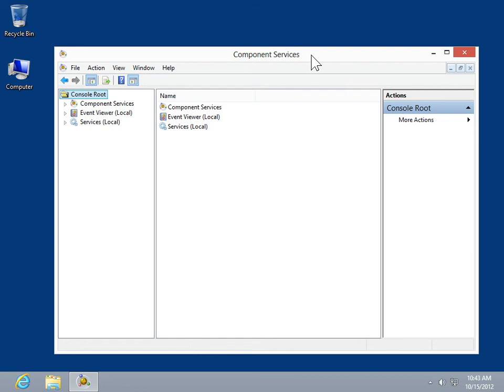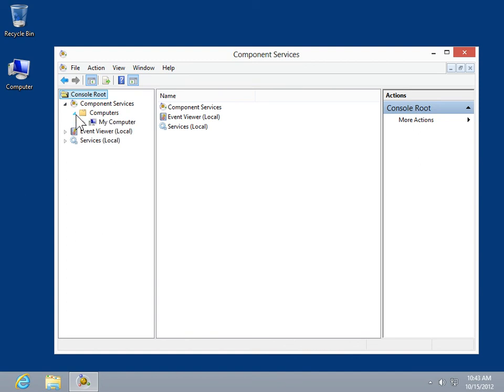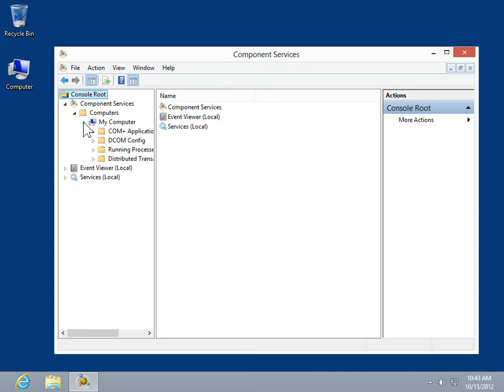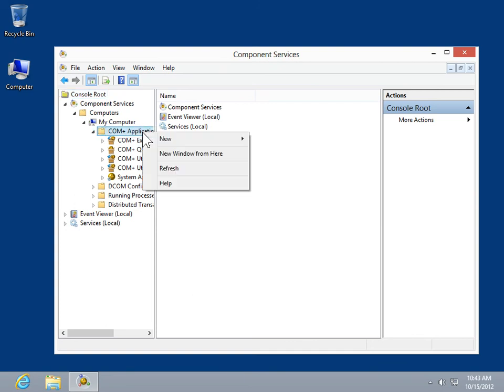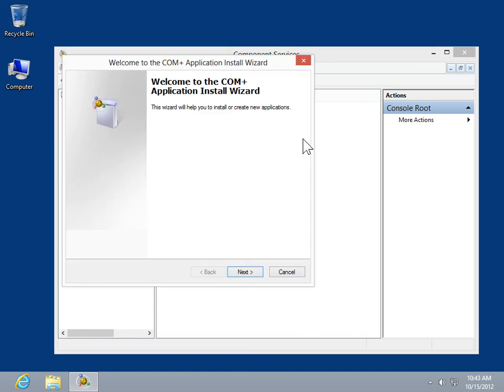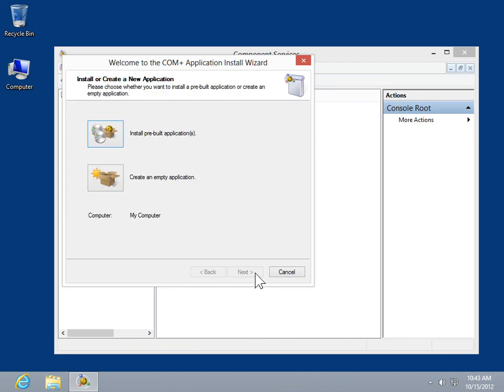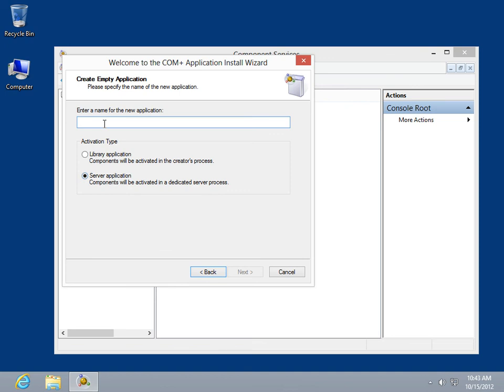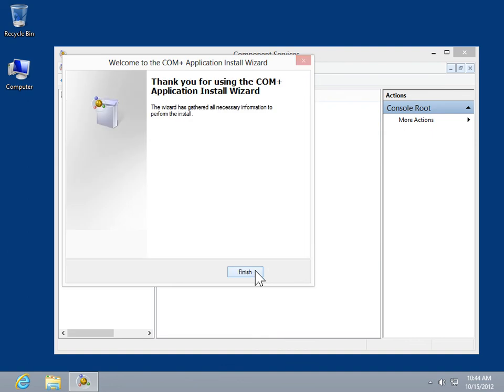Windows 8.0 Professional - Create a New COM+ Application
How to Create a New COM+ Application